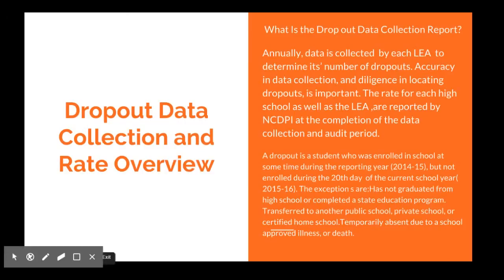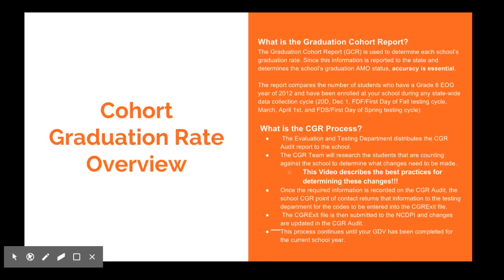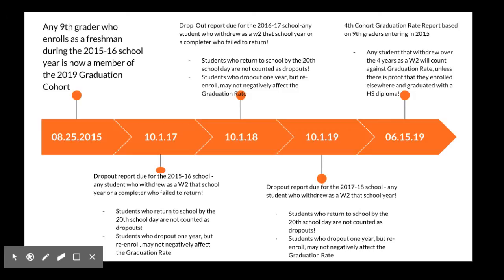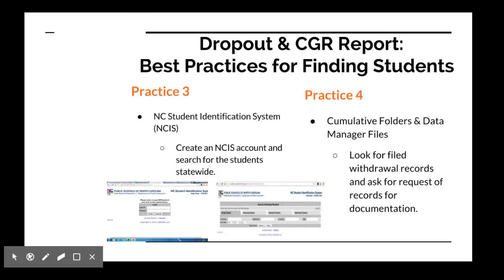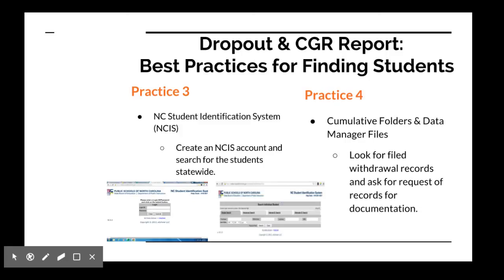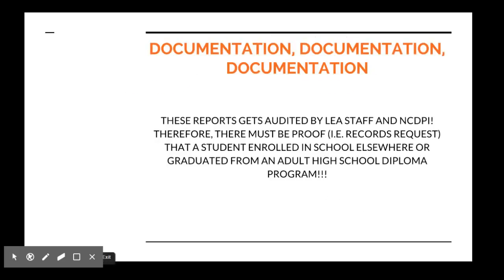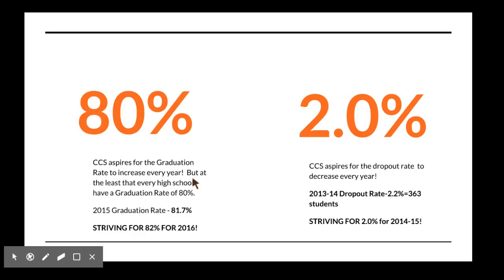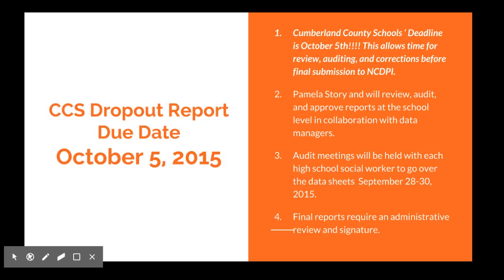Dropout & Cohort Graduation Report: How to Search and Find Students 9.22.15